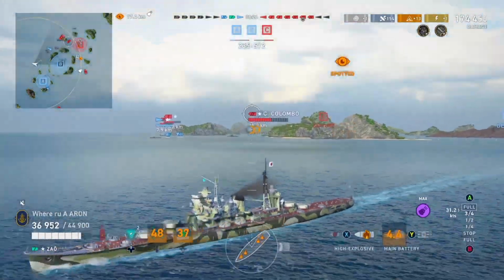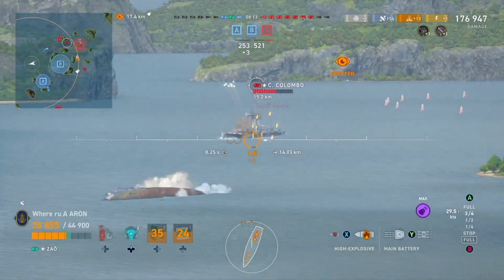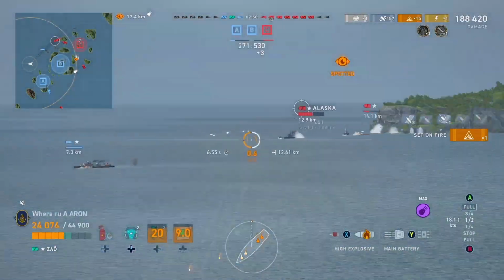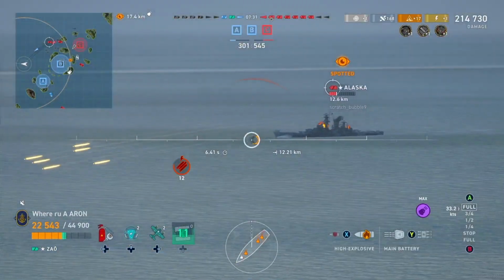Zao goes nuclear with HE spam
IJN Zao in World of Warships Legends